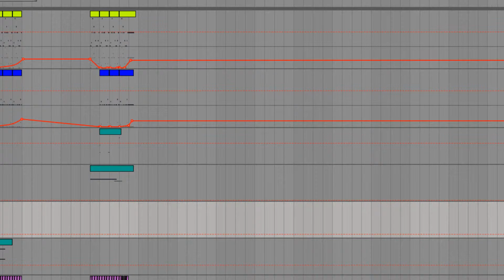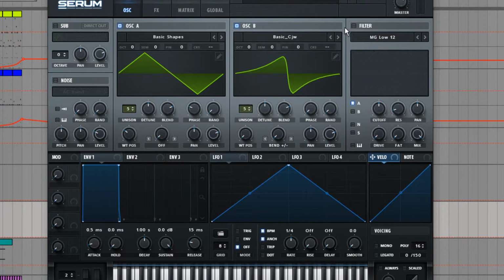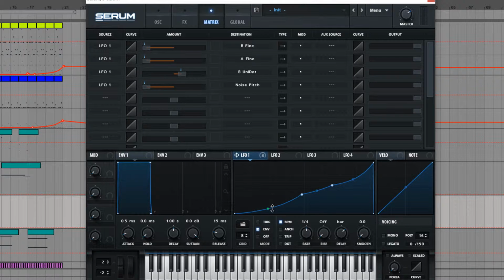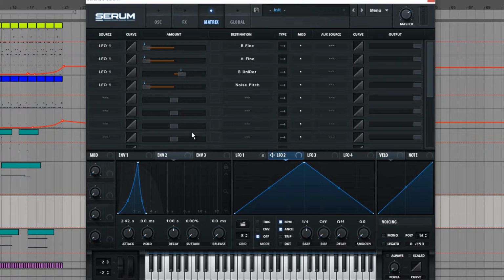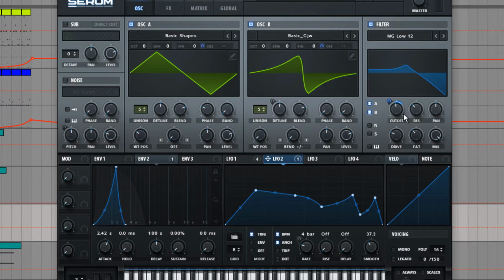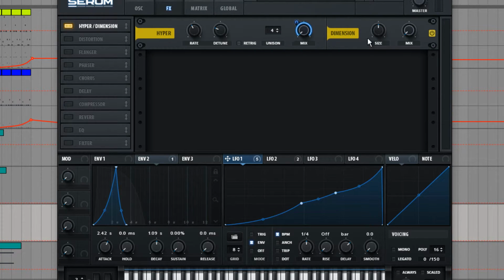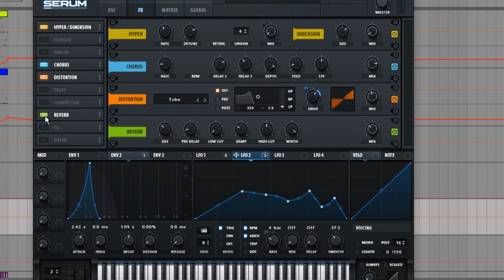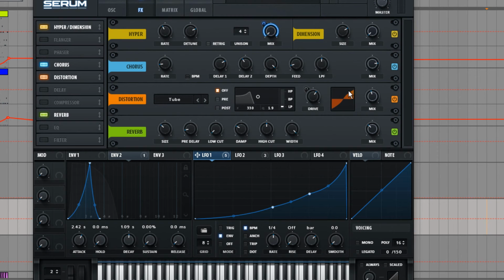Serum Tutorial: Atmospheric Drop Off Sound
Serum is a pretty cool synth made by Xfer records (Steve Duda and co), today I'm talking you through one of the sounds I made with the additive synth.